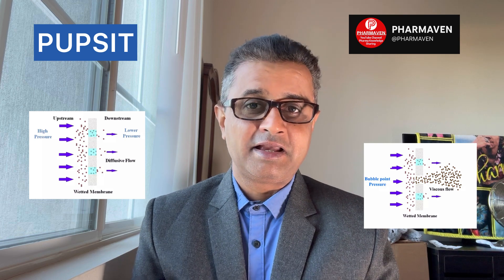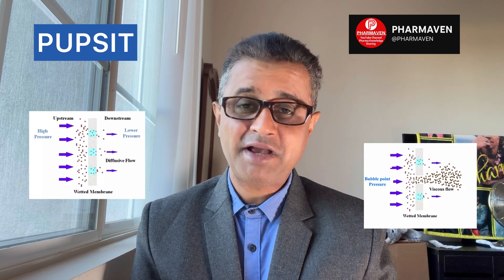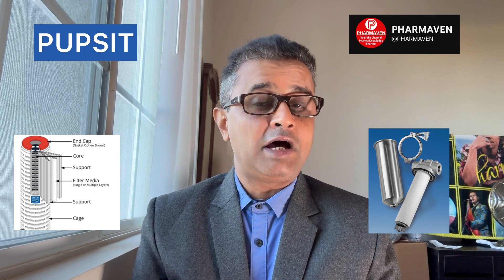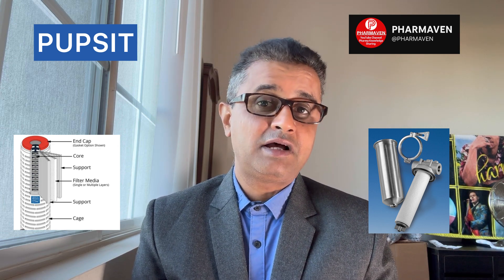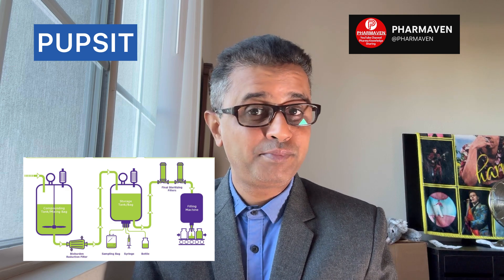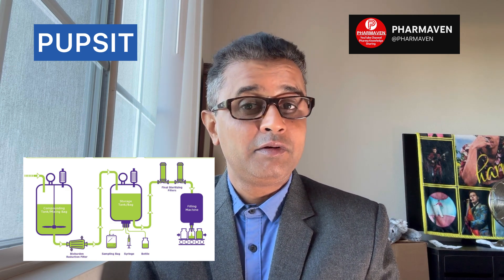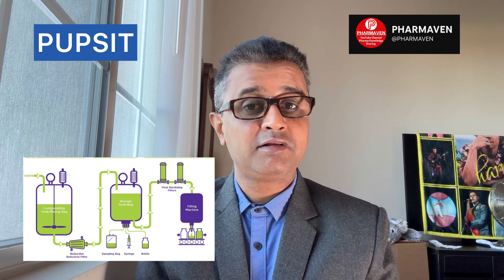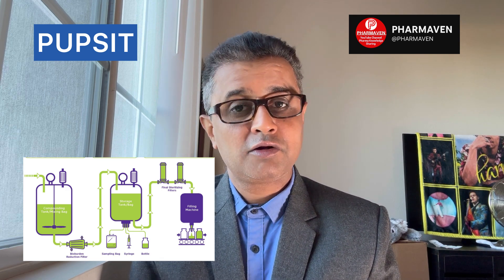What is PUPSIT as per EU ANNEX-1? ​⁠​⁠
PUPSIT

कैसे 0.2 micron फिल्टर बैक्टीरिया को फिल्टर करता है? ‎@PHARMAVEN

Filter Validation, Bacterial Retention Test, Brief Understanding ‎@PHARMAVEN

How 0.2 Micron Filter retains Bacteria? @PHARMAVEN

Sterilizing Filtration in Aseptic Processing ‎@PHARMAVEN

1. What is Sterilizing Filtration?
2. What is filtration?
3. What is Injectables?
4. What is filtration?
5. What is aseptic processing?

injectables in pharma,
 injectables interview questions, injectables in pharmaceuticals, injectables contraceptive, injectables training, injectables before and after, injectable in angular, injectable manufacturing process, injectable plant, injectable production process